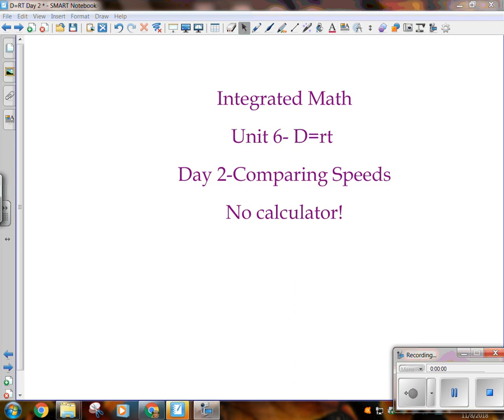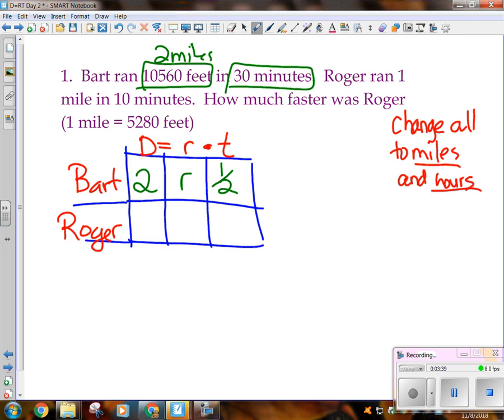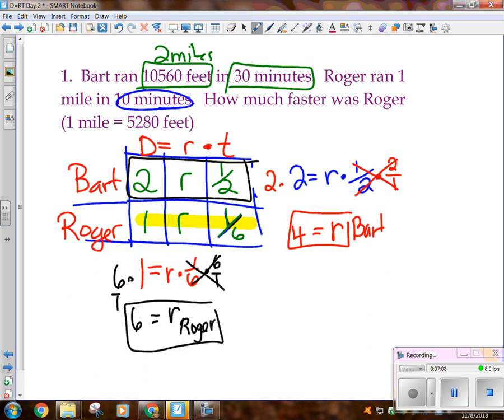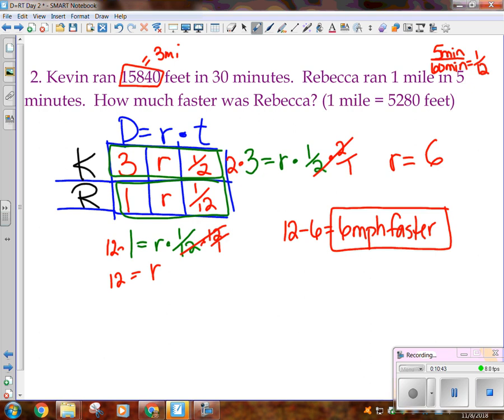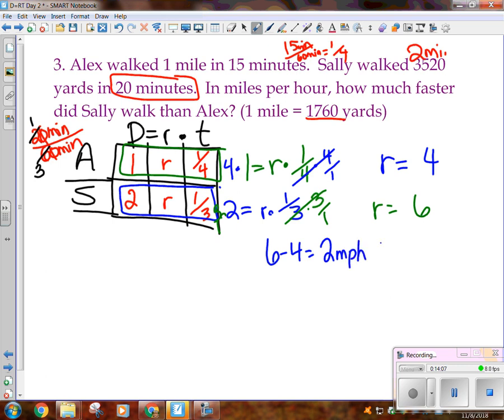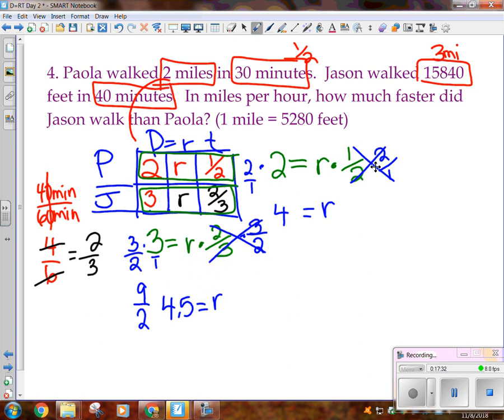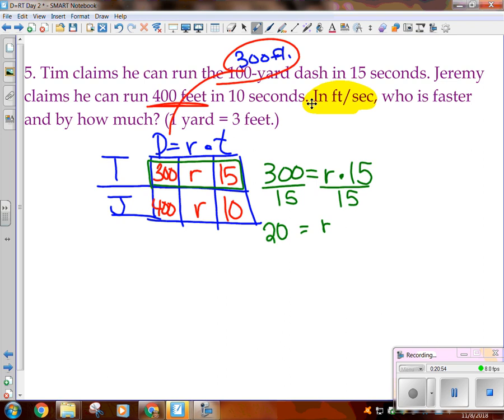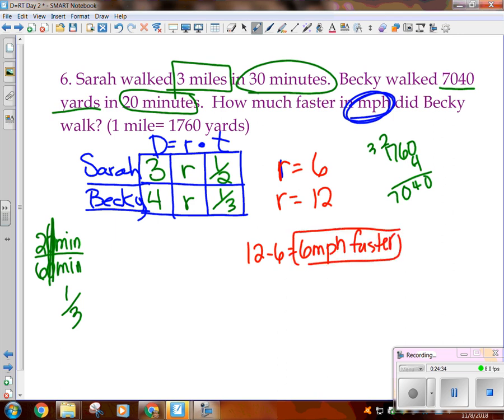Jessup Day 2 NOTES